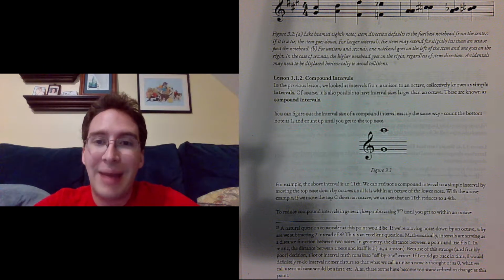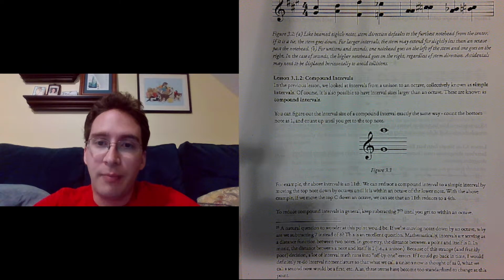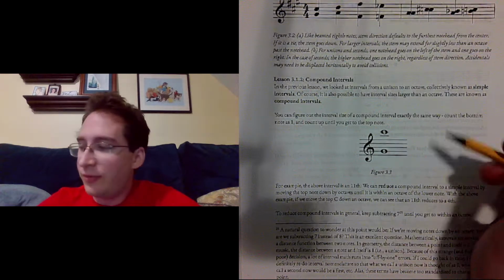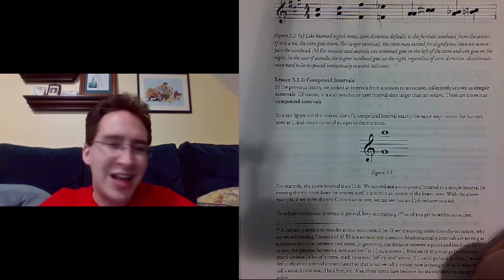Lesson 3.1.2: Compound Intervals